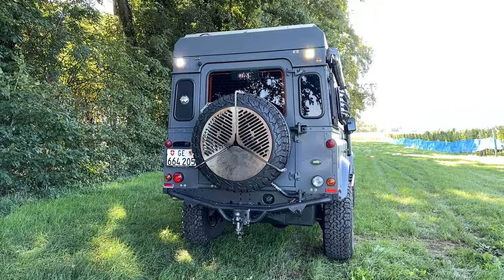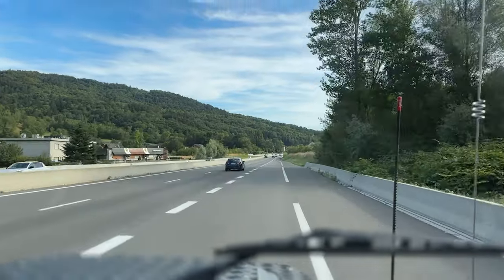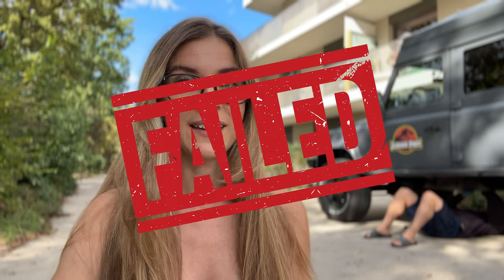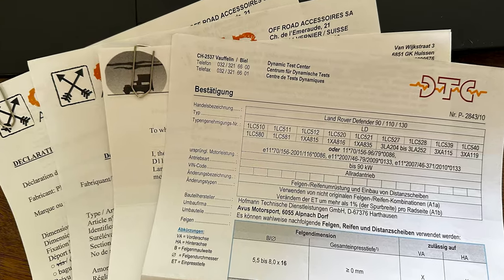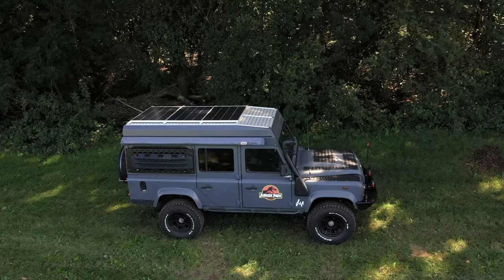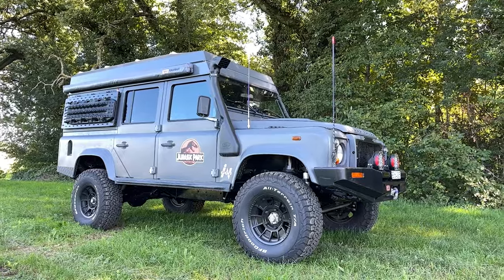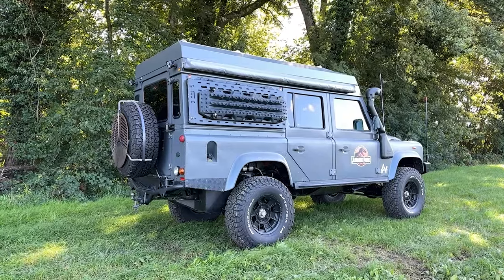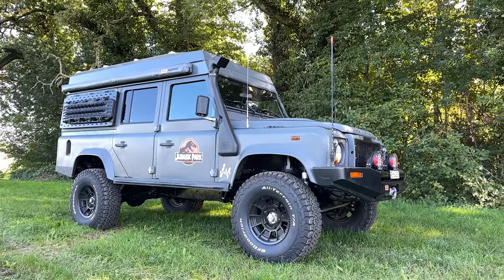Land Rover Defender Camper Inspection (MOT Update)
We passed the MOT car inspection. Our Land Rover Defender is fully equipped for overlanding and we're doing our best to have it road legal. MOT preparation for a defender camper isn't an easy path unless you choose the right equipment that allows you to have homologations.

✅Our modified Defender 110 walk around:    • MY 4WD OVERLAND RIG WALKAROUND | Defe...

We share with you our experiences and how we do maintenance and repairs on our Land Rover Defender. We cannot be held responsible in the event of damage or breakdown of your vehicle. Please always refer to the workshop manual or contact a professional mechanic.